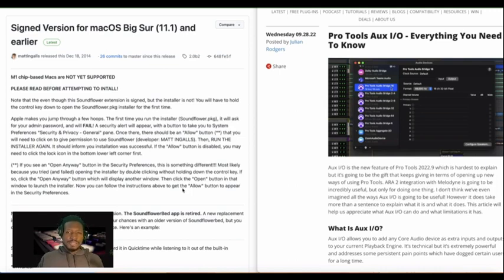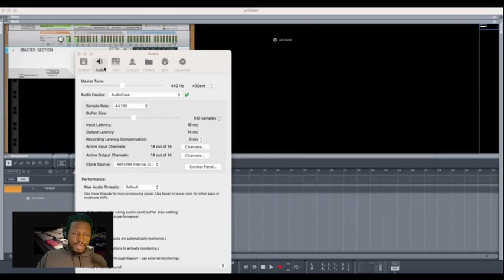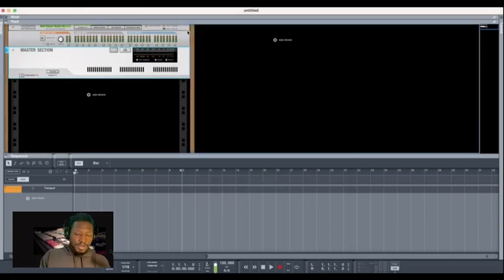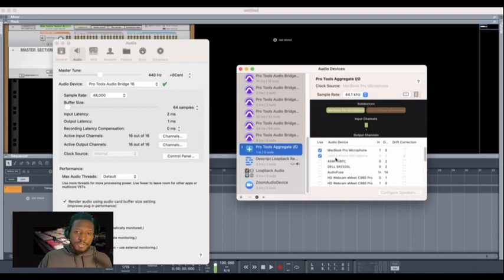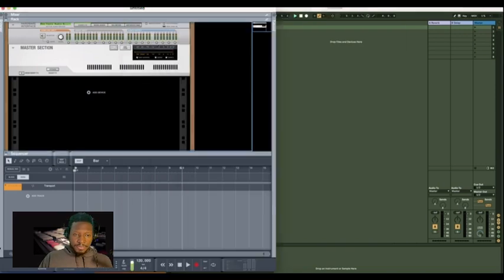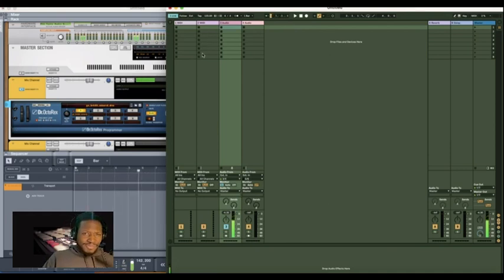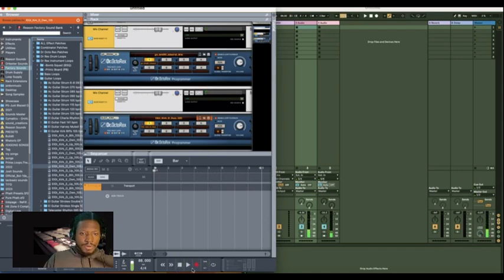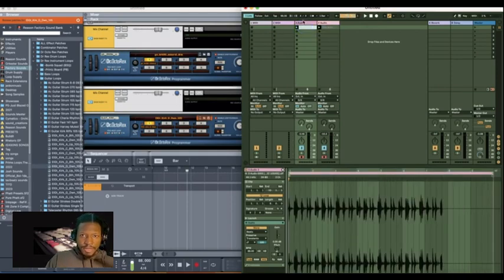Tutorial Using Aux I/o with Reason 12 and Ableton Live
No More Rewire! How to connect two DAWS using Ableton Link.

In this short video, I will show you how to use Aux I/O from Protools to route Reason 12 and Ableton outside the rack plugin.

This video tutorial is suitable for those who have reason sessions and want to transfer the product in a live session.

I will be creating more content in the future. But I wanted to get started.